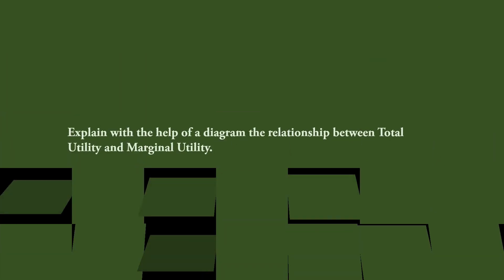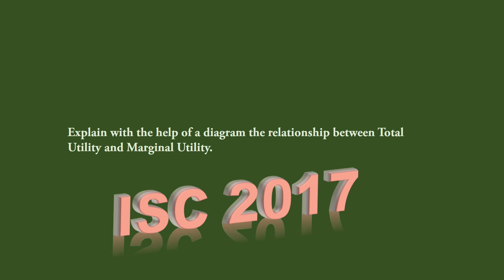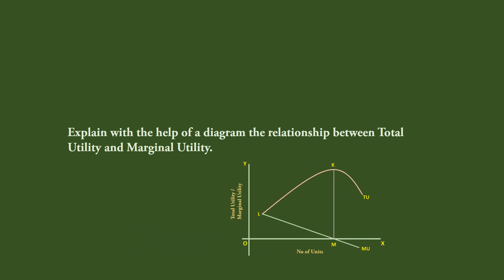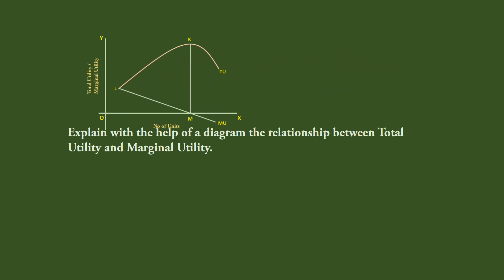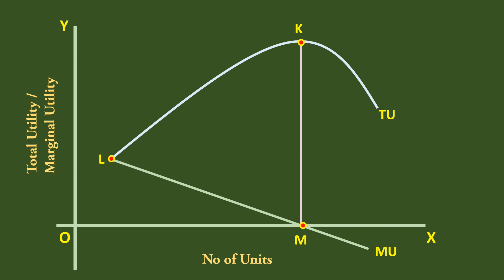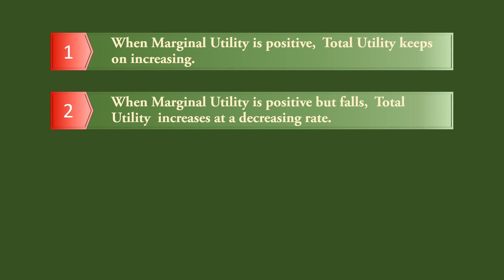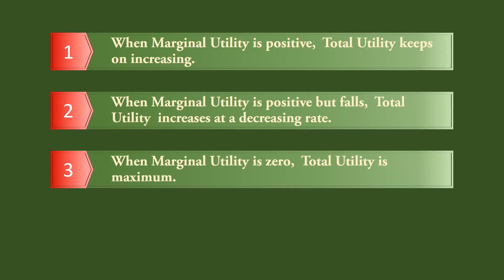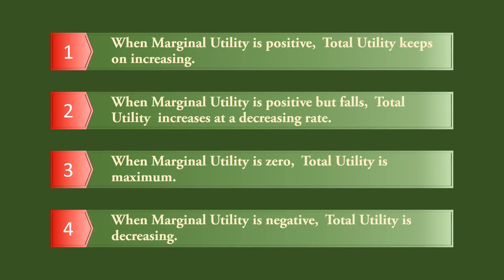Total Utility and Marginal Utility - Relation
This an answer to ISC 2017 board question.  But can be used by all.